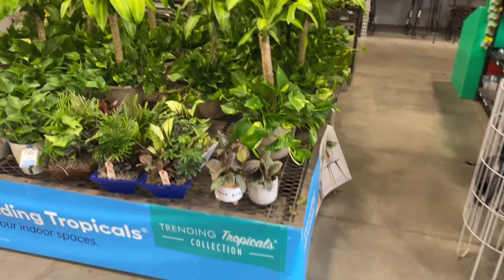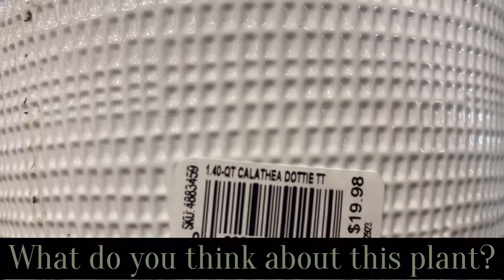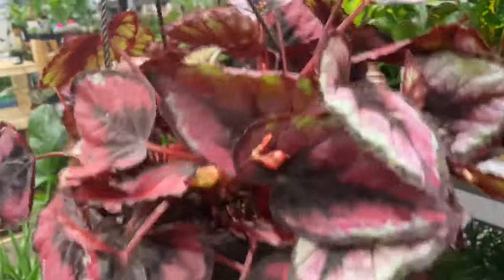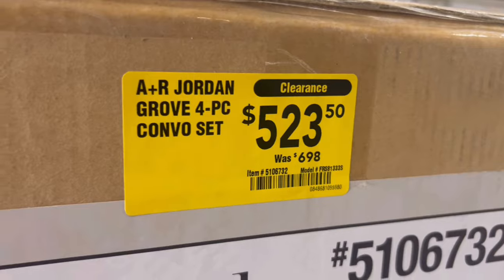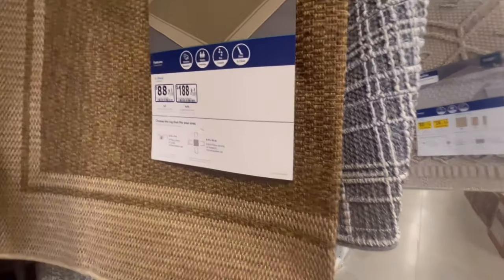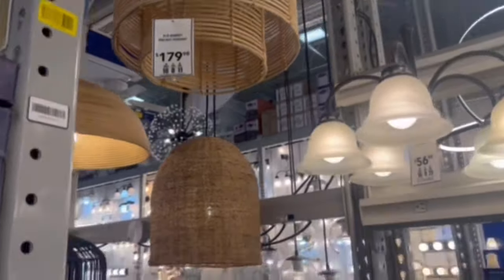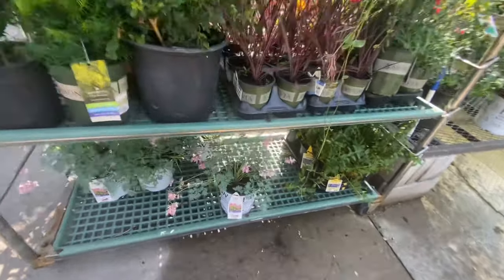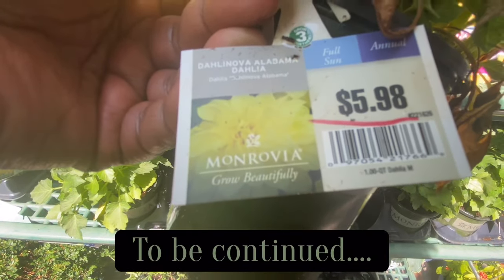Lowes CLEARANCE (AMAZING DEALS!). Pt.6 | Shop With Me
Plant Shopping for indoor & outdoor, Clearance Deals, Home Improvement Shop With Me at Lowes. This video has something for everyone : beautiful clearance plants to jaw dropping deals on appliances.

INVENTORY & DEALS vary by location.